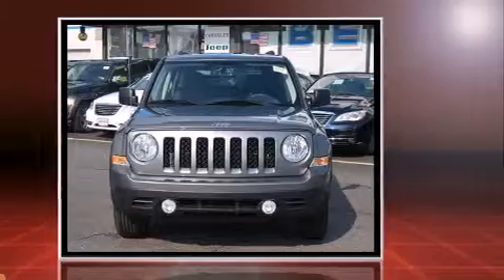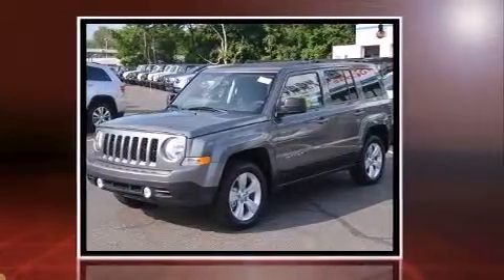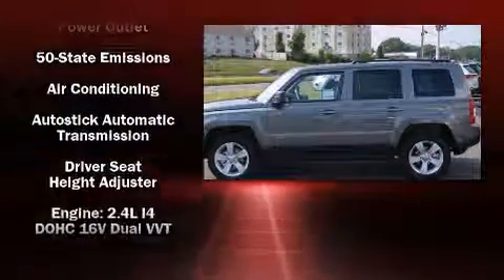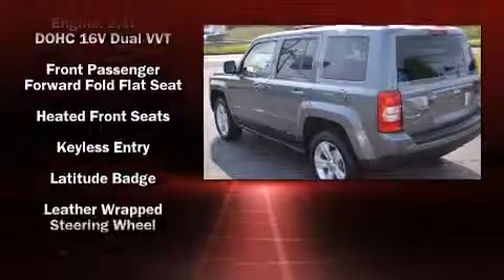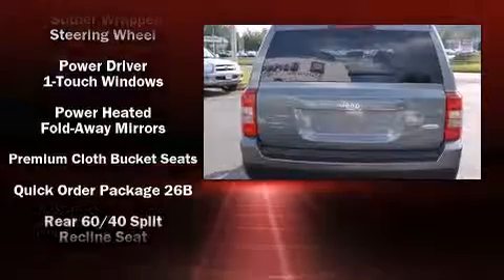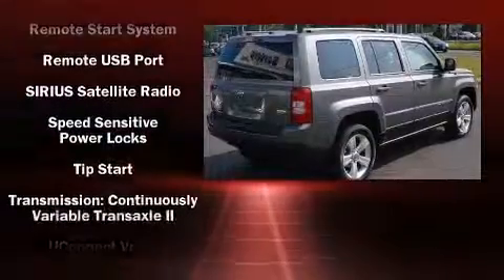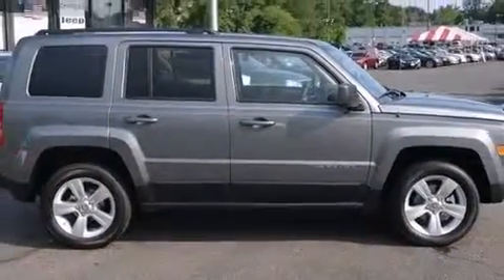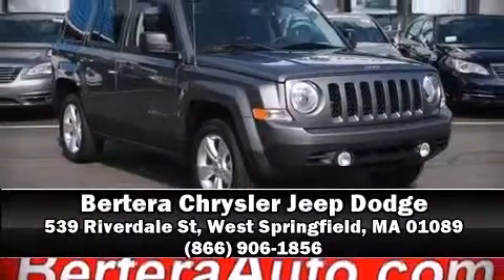2011 Jeep Patriot Sport in West Springfield, MA 01089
Bertera Chrysler Jeep Dodge
539 Riverdale St

Discerning drivers will appreciate the 2011 Jeep Patriot. Smooth gearshifts are achieved thanks to the 2.4 liter 4 cylinder engine, and for added security, dynamic Stability Control supplements the drivetrain. Four wheel drive allows you to go places you've only imagined. All of the premium features expected of a Jeep are offered, including: 1-touch window functionality, a tachometer, an automatic dimming rear-view mirror, heated seats, air conditioning, heated door mirrors, and cruise control. Take assurance in side curtain airbags, providing head protection in the event of a severe collision. We'd also be happy to help you arrange financing for your vehicle. Stop by our dealership or give us a call for more information.